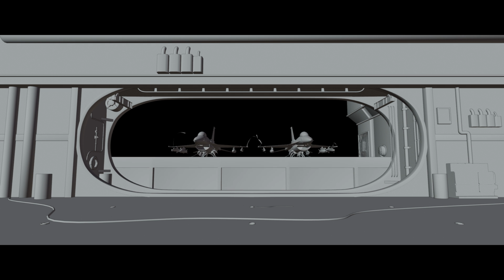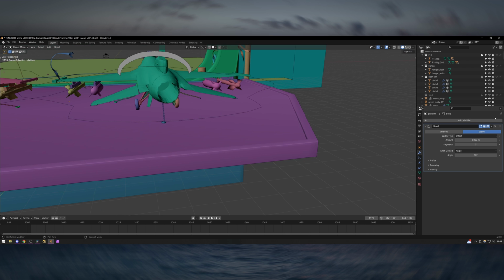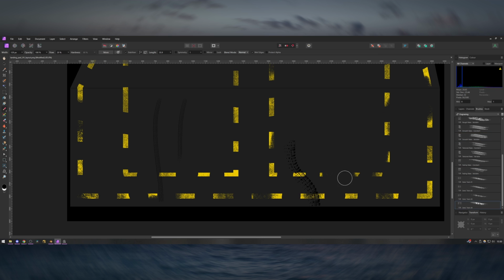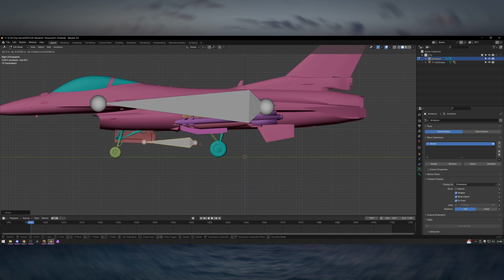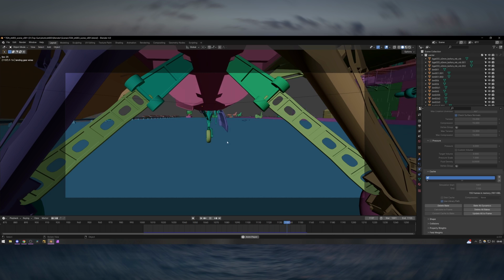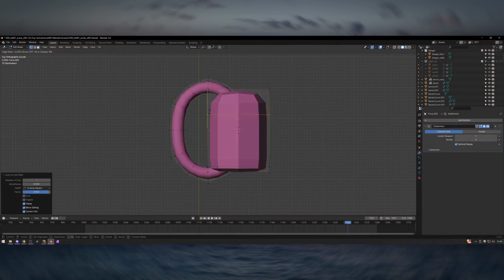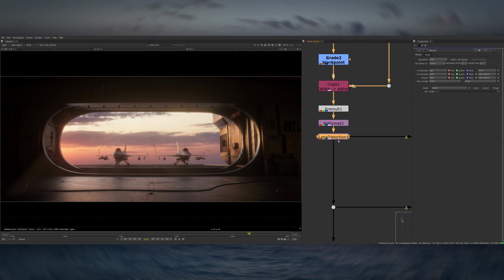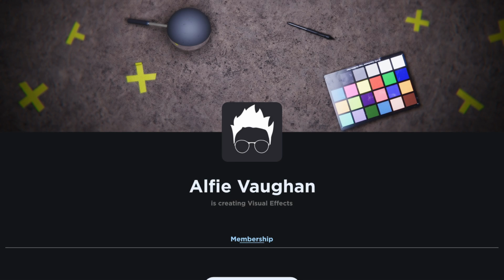Remaking TOP GUN In Blender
My Gear!